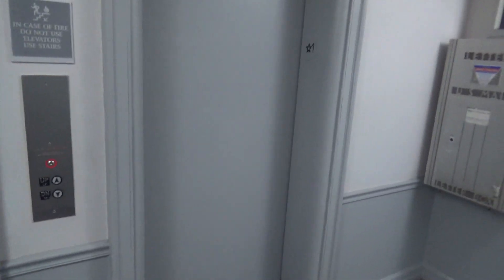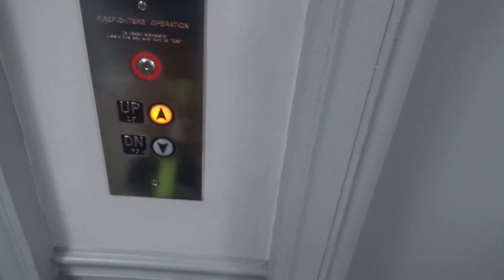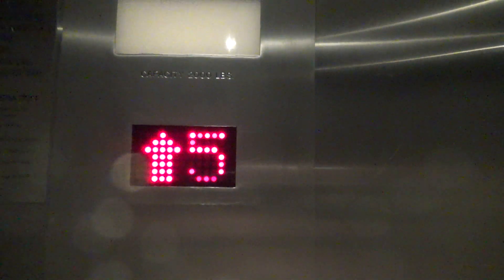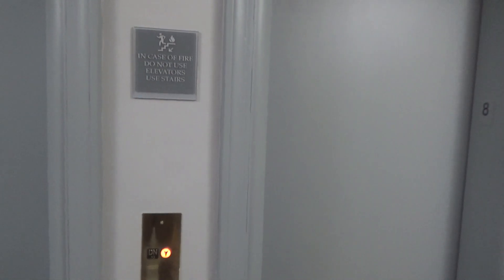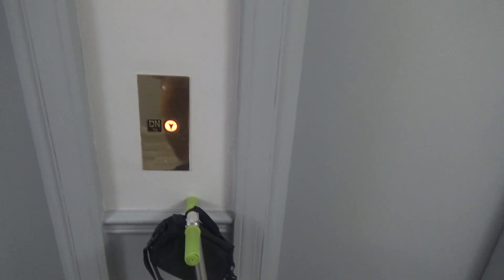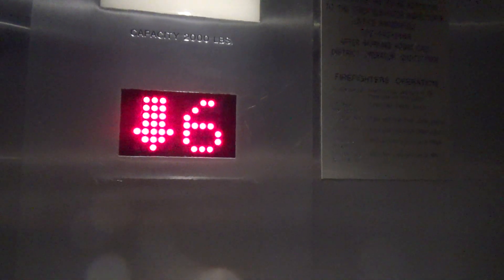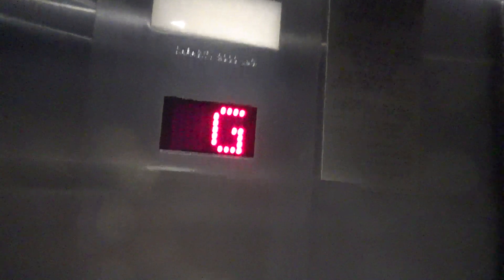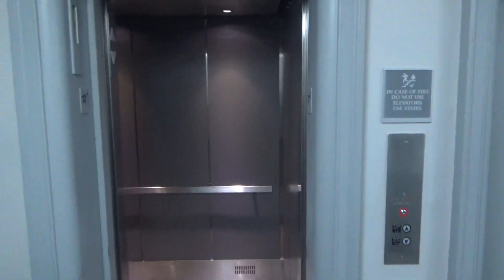Slow Westinghouse Traction Elevators @ State Plaza Hotel South Tower in Washington D.C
Same as the South